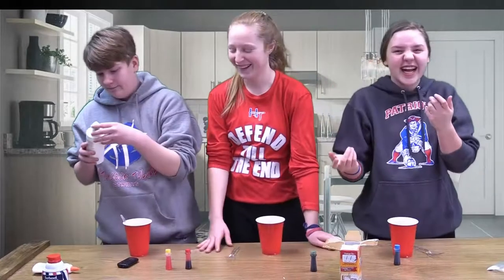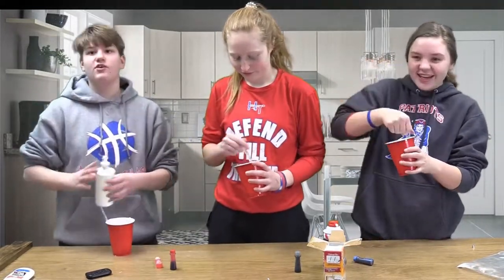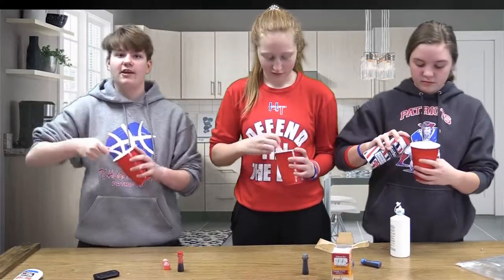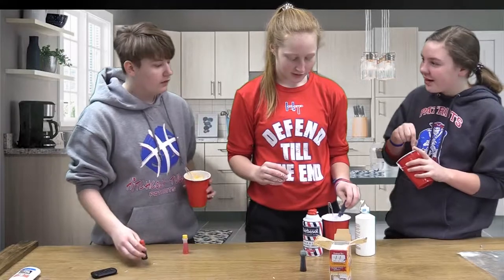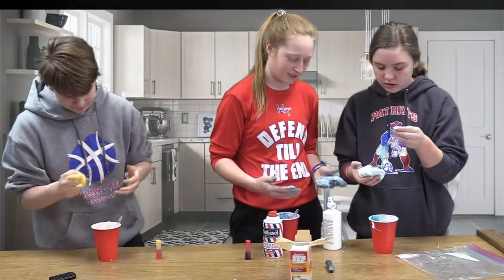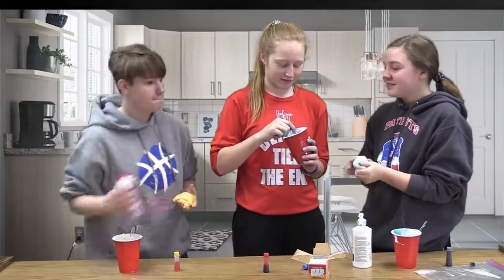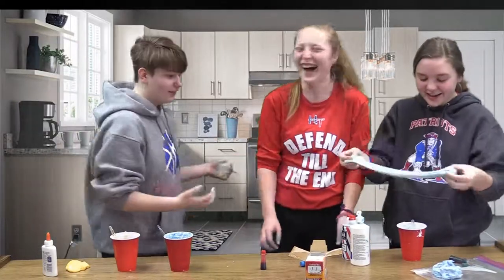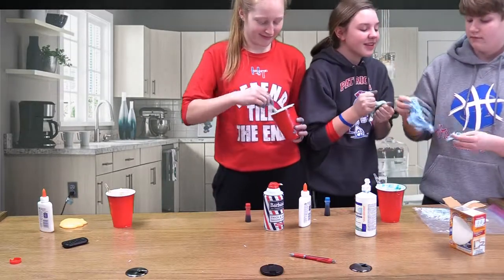Attempting to teach you how to make slime